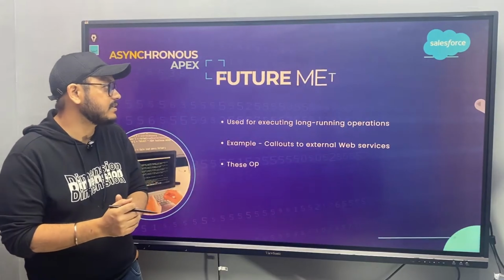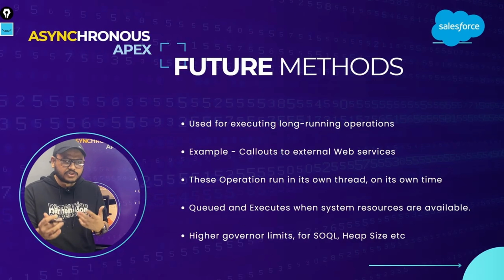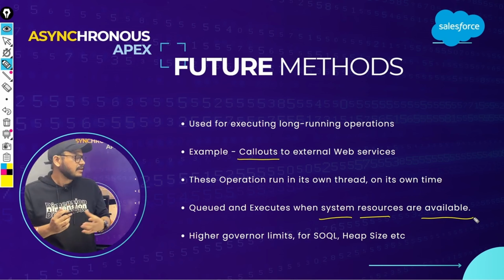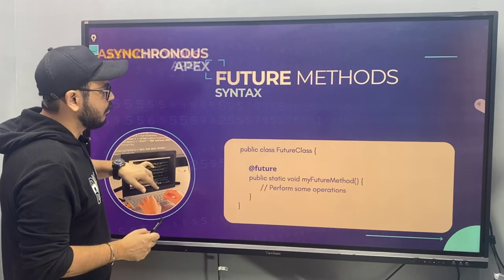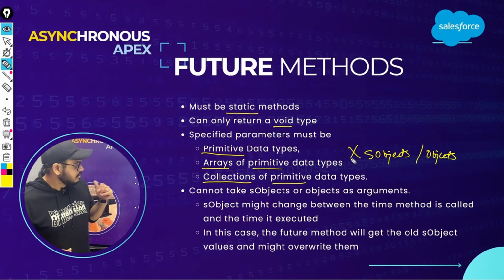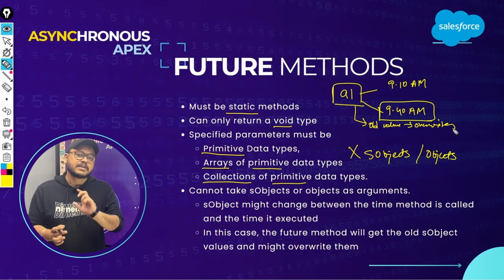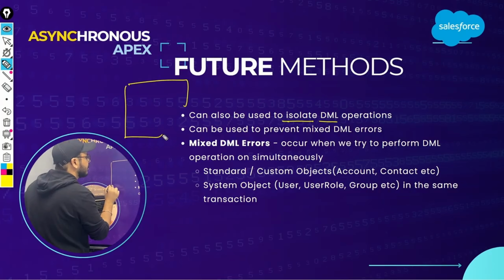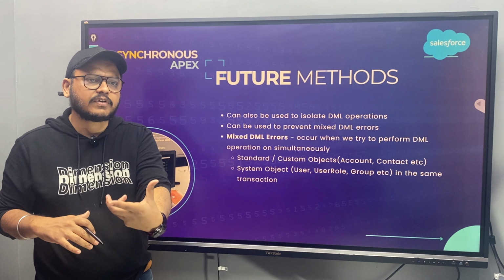Future methods in Salesforce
In this video, we deep dive into Asynchronous Apex in Salesforce and understand why, when, and how to use it in real-world projects.

You’ll learn:
What is Asynchronous Apex in Salesforce
Future Methods – use cases, limitations, and examples

This video is perfect for:
Salesforce beginners
Salesforce Admins moving to Developer roles
Salesforce Developers preparing for interviews
Anyone working with integrations, callouts, or large data processing

📌 Key takeaway:
If you’re starting today, Queueable Apex should be your default choice over Future Methods for most asynchronous processing needs.

💬 Comment your doubts or scenarios